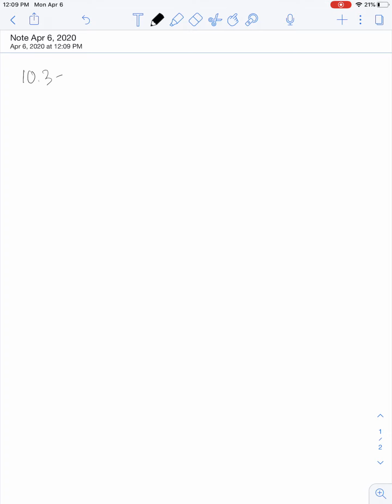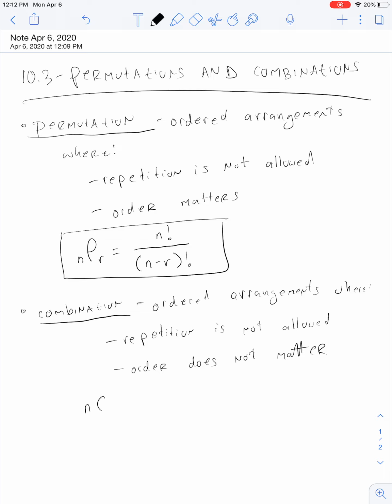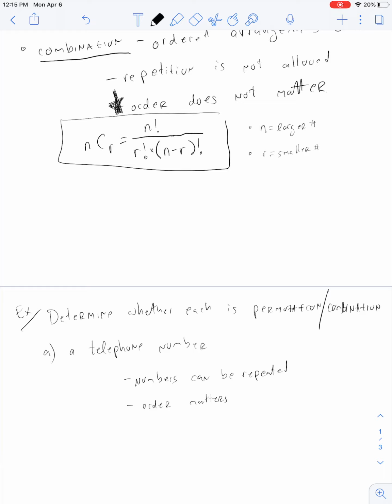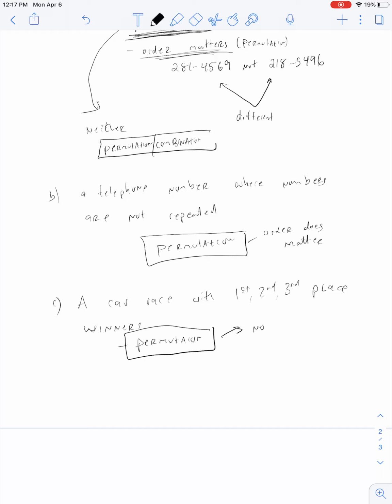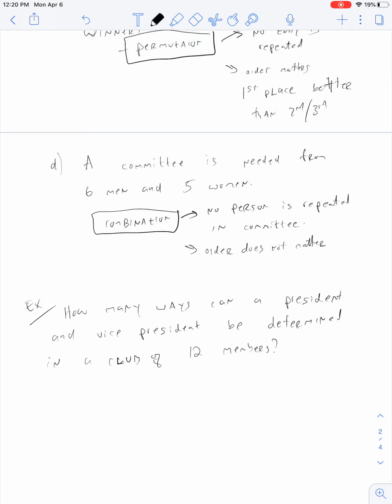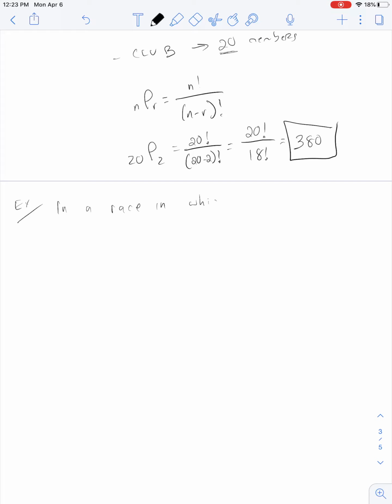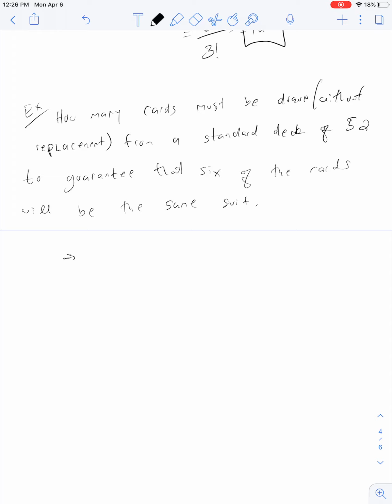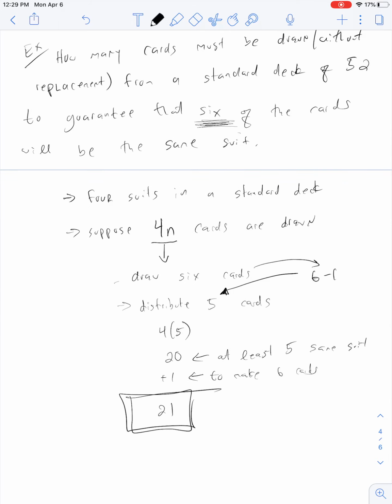Permutations and combinations